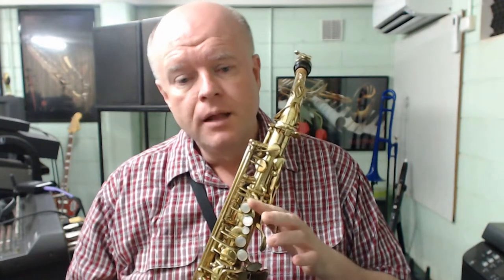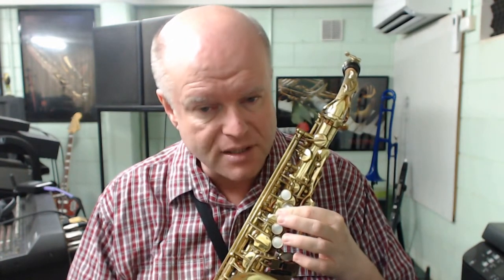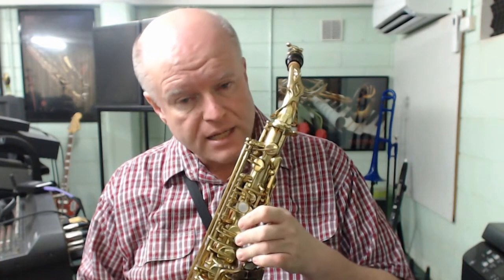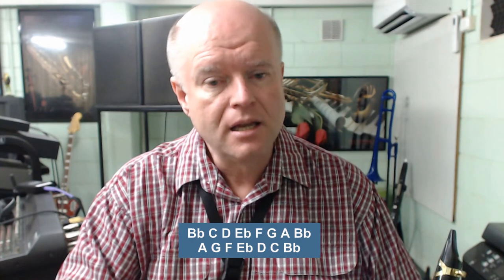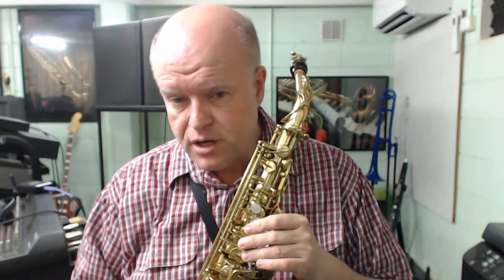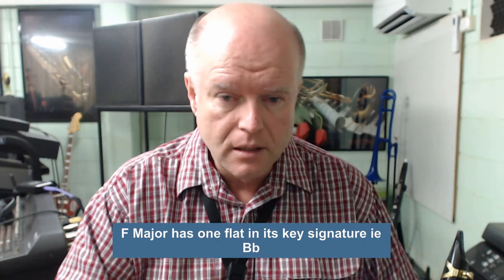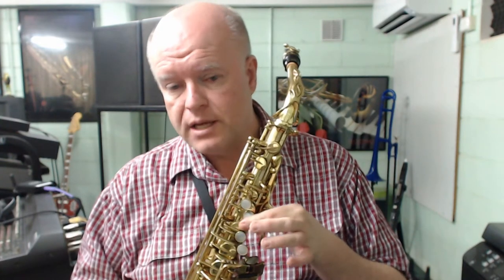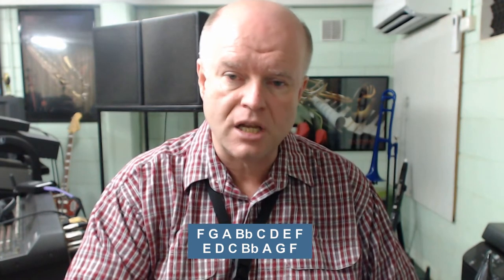Cycle of 5ths for Alto and Baritone Saxophone - Volume 3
This tutorial completes the 12 key cycle by examining the keys of Ab, Eb, Bb and F major.

Correct fingering is discussed with all scales demonstrated on the Eb alto saxophone.

A professional play-along backing band track is further provided for players to test their skills in these keys with a pro quality quartet.